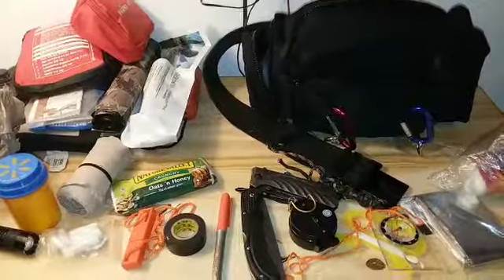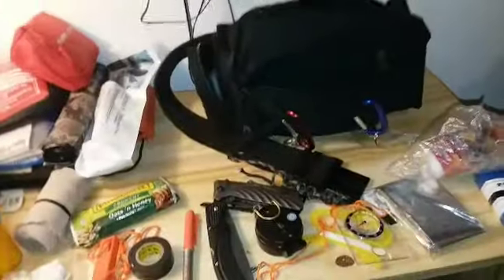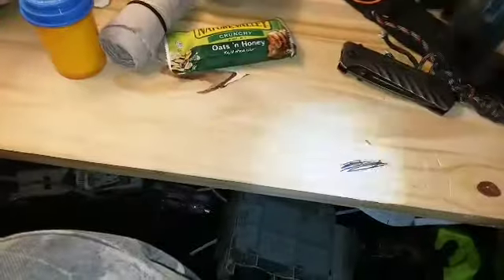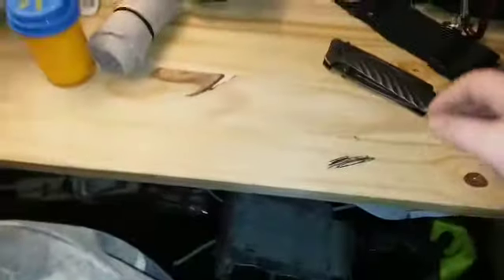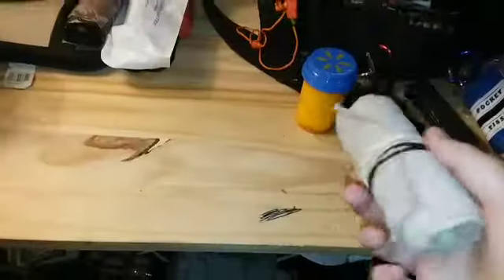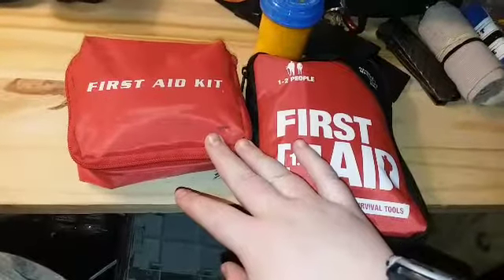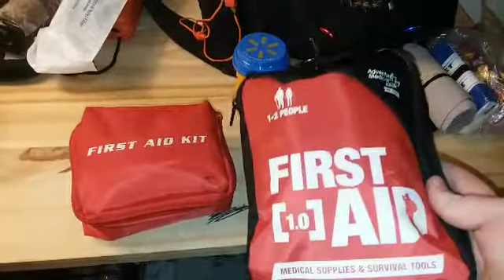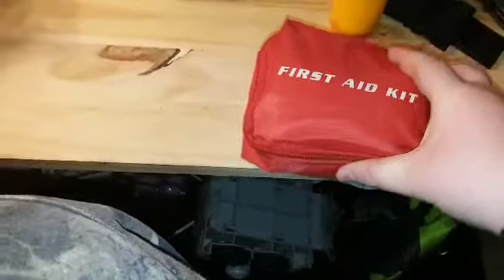Boy Scout review